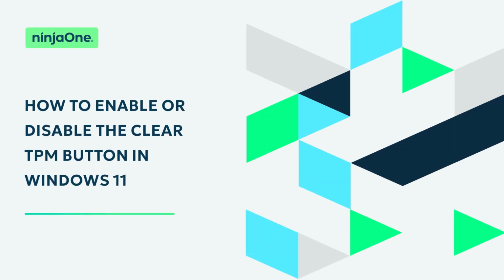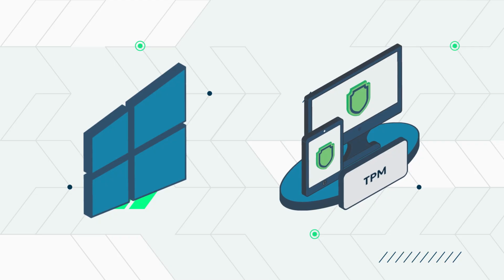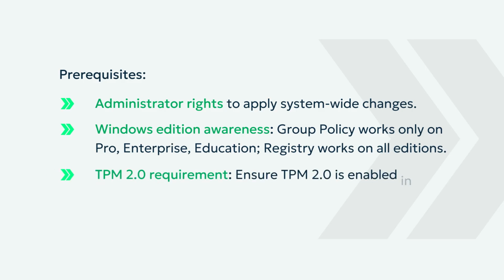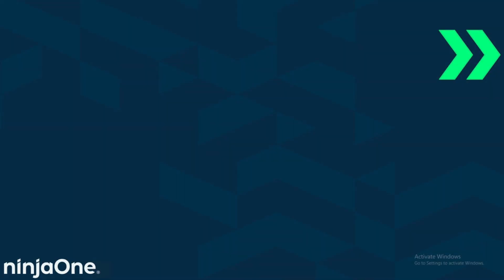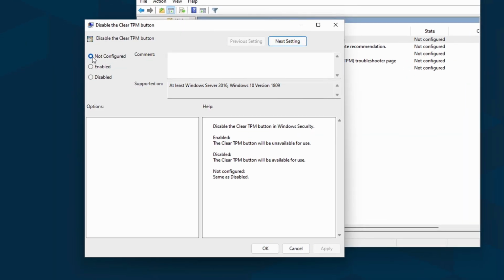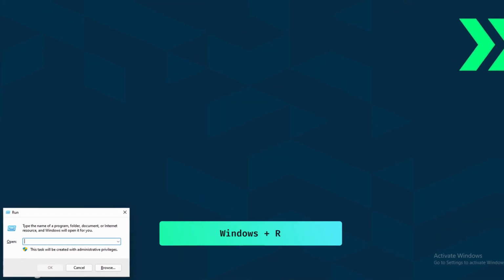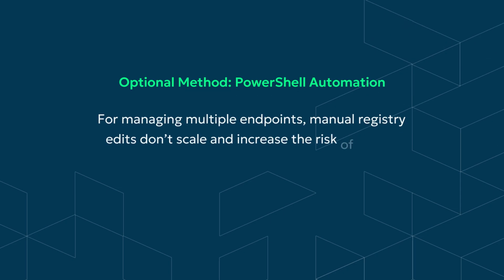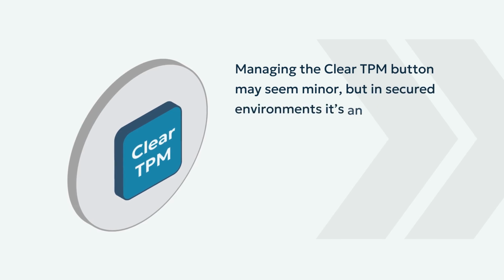How to Enable or Disable the Clear TPM Button in Windows 11 (w/ Screen Recording)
Worried about security or troubleshooting encryption issues? The Clear TPM button in Windows Security can help—but only if you know when and how to use it. This video covers everything about managing Clear TPM access in Windows 11, including how to enable or disable it safely and why it matters.

Read the full blog on How to Enable or Disable Clear TPM button in Windows Security in Windows 11

Chapters:
00:00 Introduction
00:45 Prerequisites
01:14 How to Configure
03:26 Conclusion